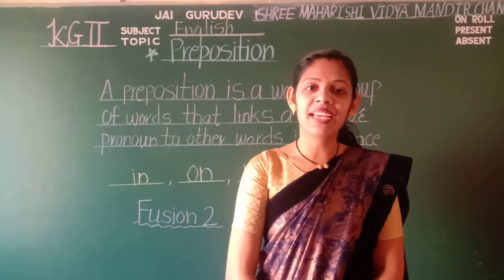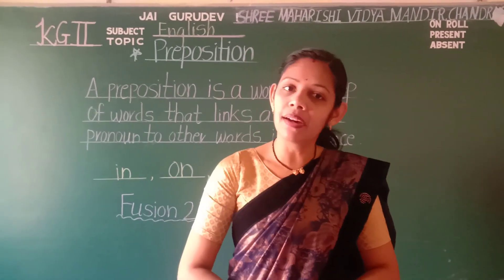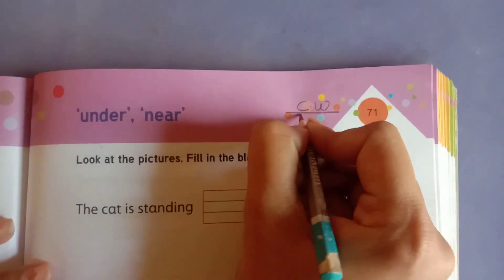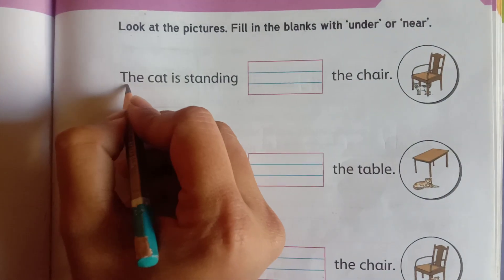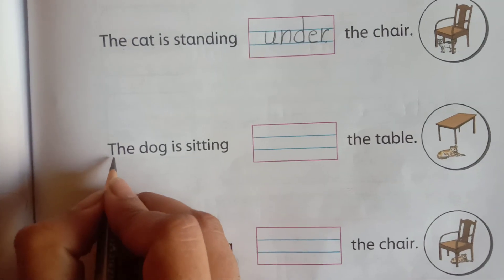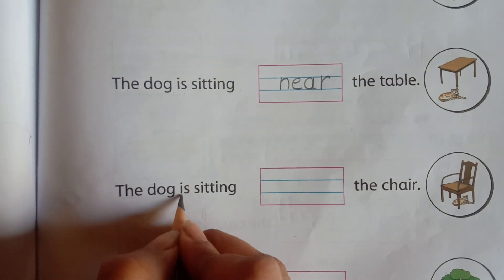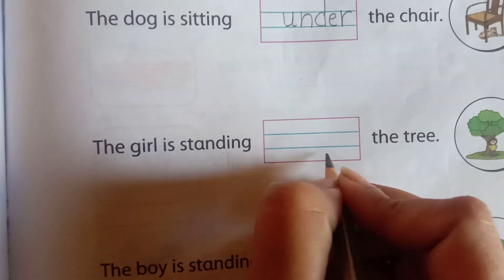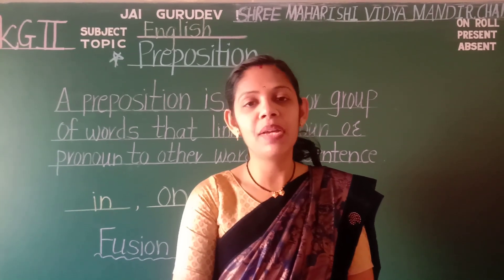KG|| English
Fusion sem2 pg no.71